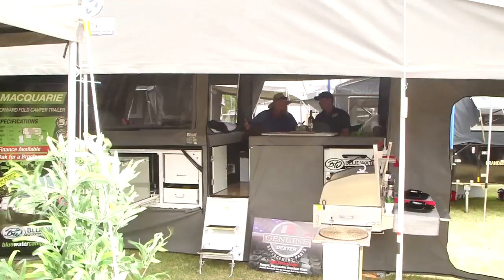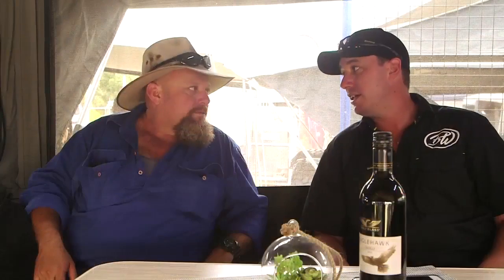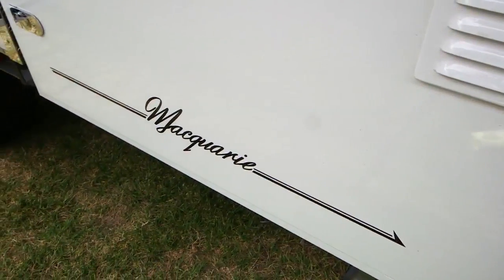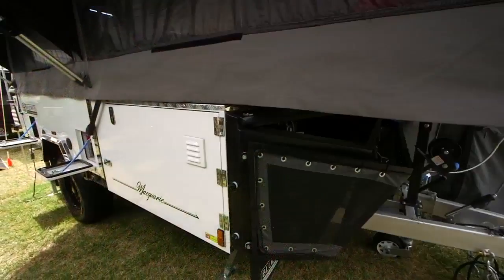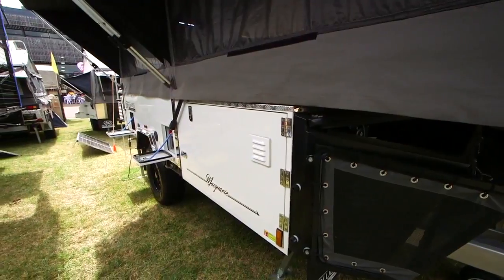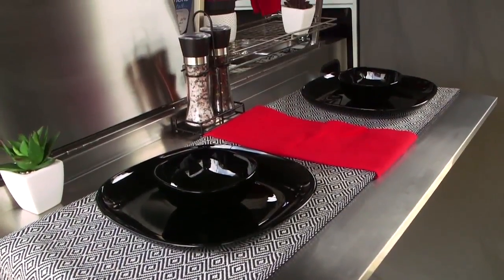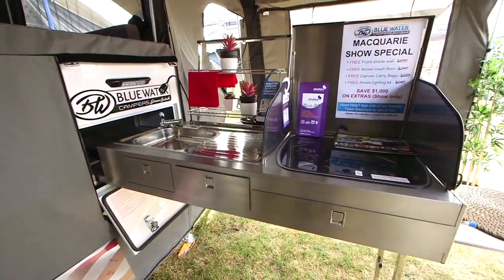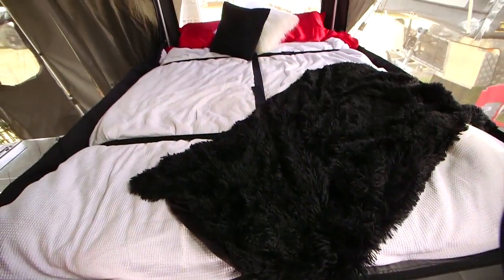The Biggest 2018 Caravan Model from Blue Water Campers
Looking for a great camper trailer? Bluewater Campers design and manufacture premium quality, great value off road camper trailers for Australian Conditions, including one of their biggest 2018 models ‘The Macquarie’, a premium forward folding off road camper trailer.

Built from the ground up by the team at Bluewater Campers, the Macquarie was built specifically with consideration from customer feedback and R&D testing, includes everything you could need in a hard floor camper and has all the creature comforts you could want without any compromise to its full off-road capability.

Some of The Macquarie’s features include the Australian made Dynaproofed Canvas tent with fully enclosed annex and floor, double ensuite shower room (wet and dry room), internal and external canvas windows that can be setup as awnings and an Australian made queen size innerspring mattress plus U shape dinner/sitting area that also converts to a double bed.  It has the largest fridge slide compartment and storage capacity available, larger than any other model of its kind on the market. There are 2 x adjustable gas bottle holders, 2 x stainless steel water tanks with a total 160L capacity, a stainless steel kitchenette with flip over table and Dometic 3 burner gas stove plumbed and certified plus heaps more.

To learn more about the rest of the features of The Macquarie or to see more of the Bluewater Campers range visit bluewatercampers.com.au